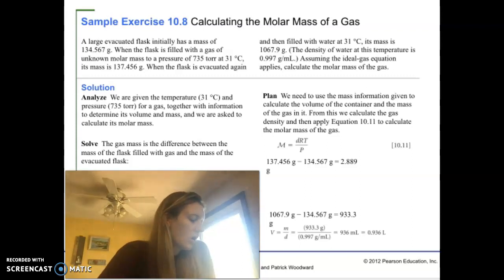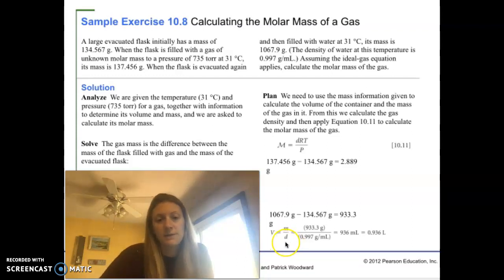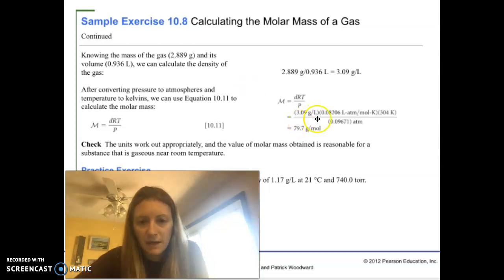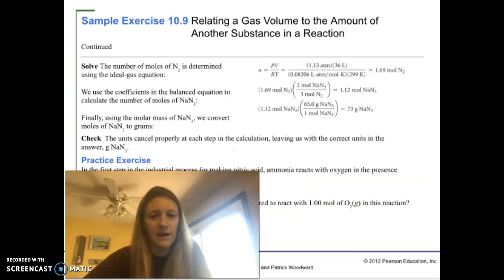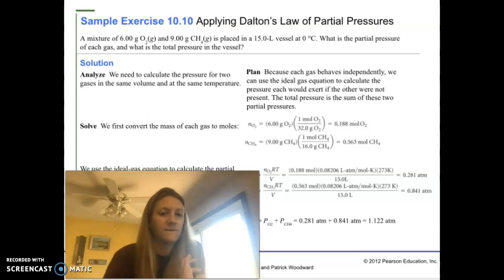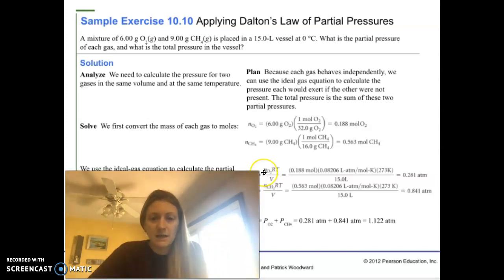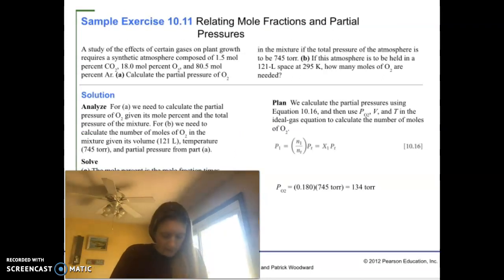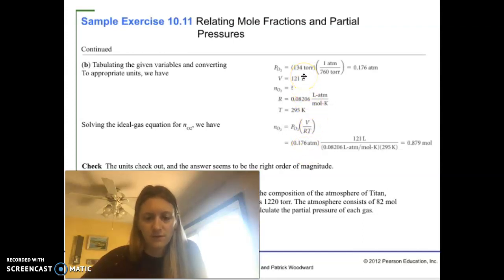A.P. Chem Sample Exercises Chapter 10 8-11